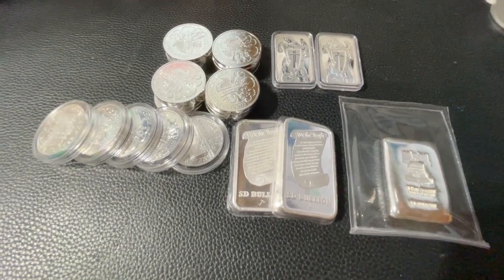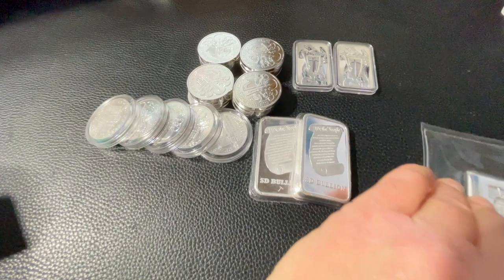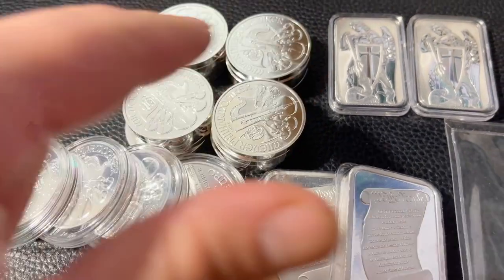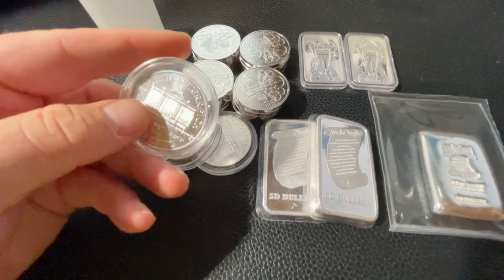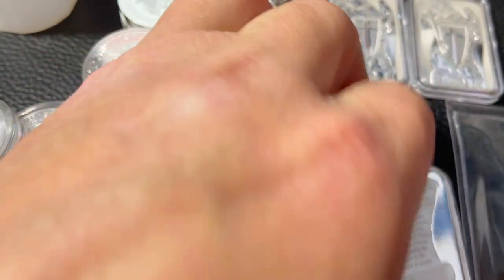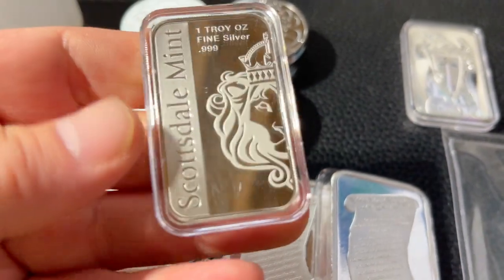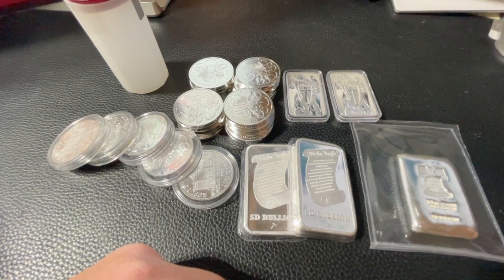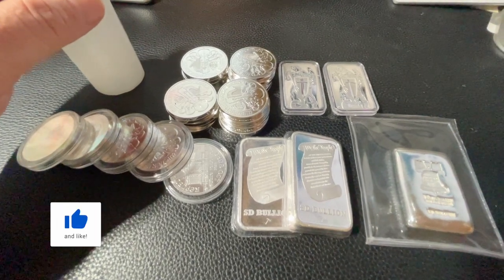I spent over $1,100 at SD Bullion!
What did I pick up from SD Bullion? What did SD Bullion send me for the new customer 5oz spot price promo? As well as other items from SD Bullion and some bars from Scottsdale Mint.

69 ounces in stack as I work towards my 100 ounce goal.

Here are some links for storage options on Amazon.com. All Amazon purchases made through a link provide a 1-2% commission to Smaug The Stacker with each purchase you make, including any items added to your cart not featured below at no additional cost to you.

Red Lid Tube with 20 38mm capsules
Red Lid Tube with 20 39mm capsules
1 oz bar capsules 5 pack

🟢 No cost to you for using any of my custom links.

Smaug The Stacker
5526 West 13400 South
Suite 308
USA

I am not a financial advisor. Do your own research and make your own decisions.

If you make a purchase using one of those links I may receive compensation at no additional cost to you.  Thank you for supporting this channel in this way, or any other!